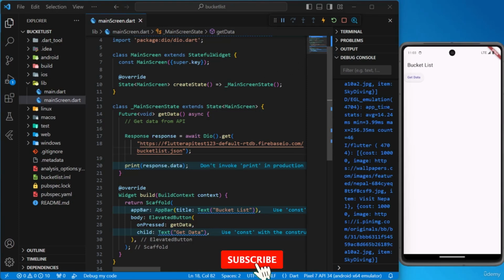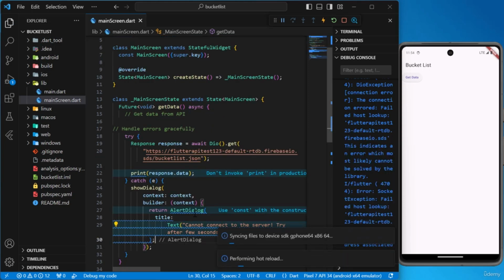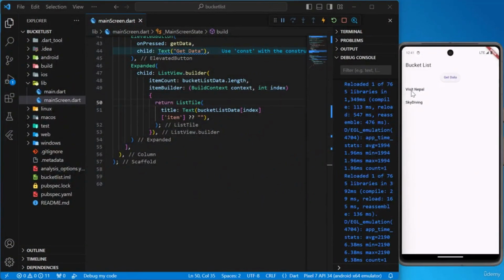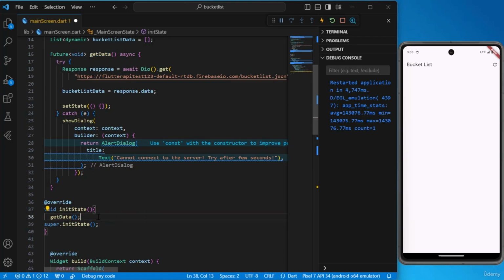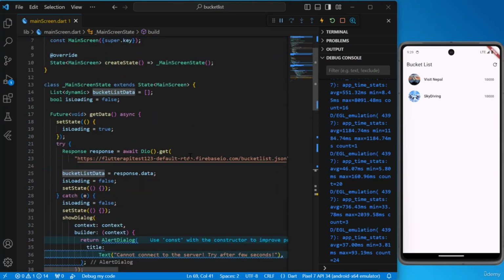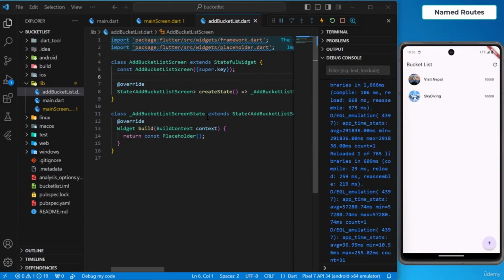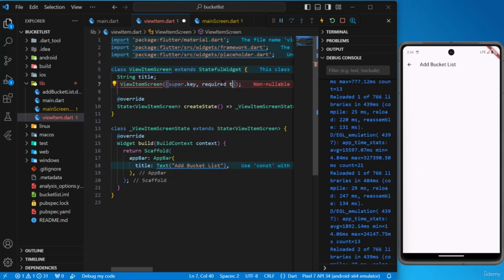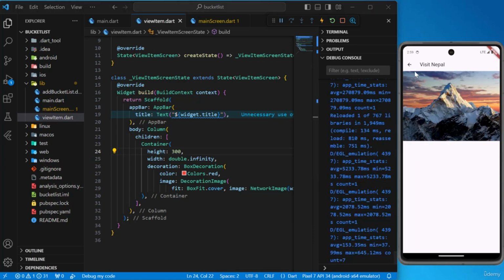Flutter Masterclass l Dart, APIs, Firebase l Full Course l Online Learner's l Part 13 l